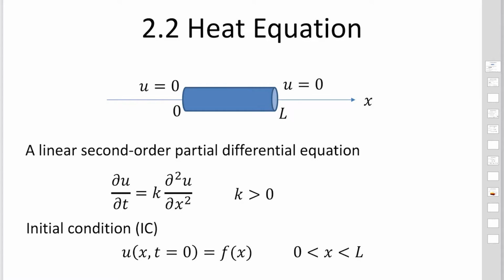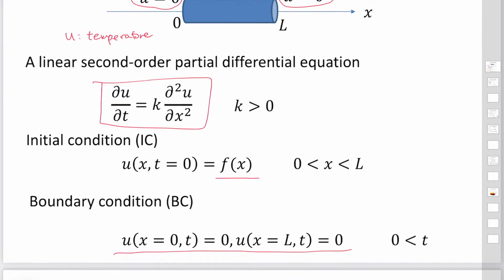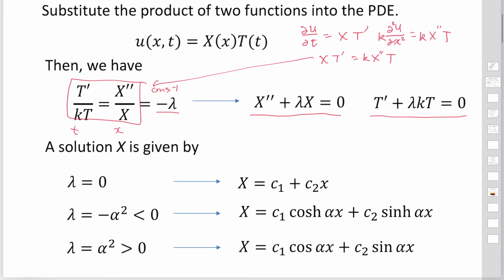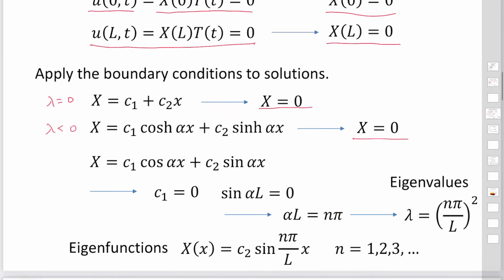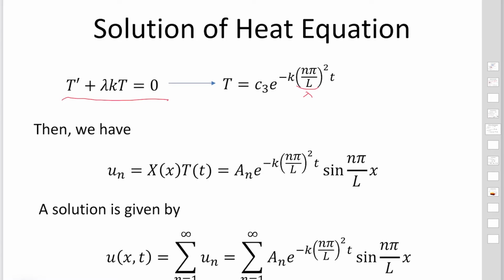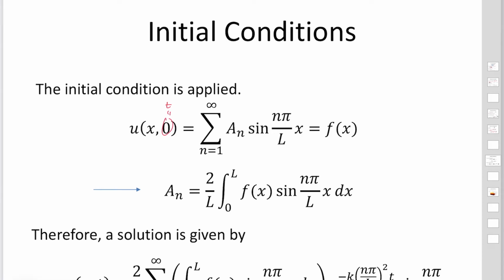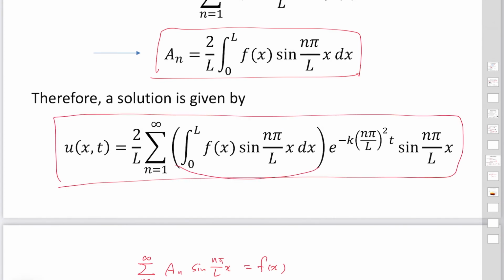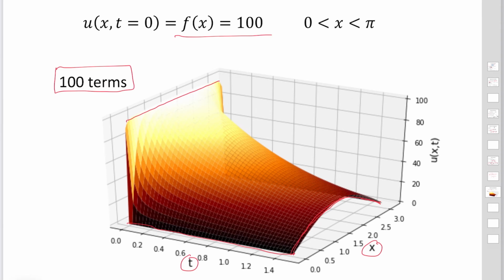III.2.2. Heat Equation